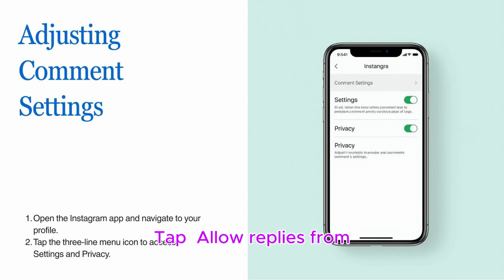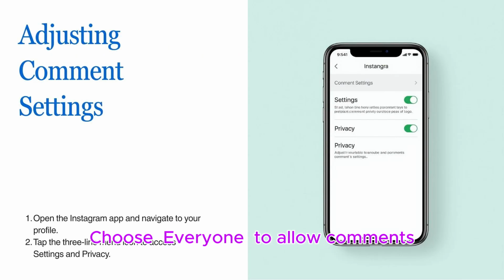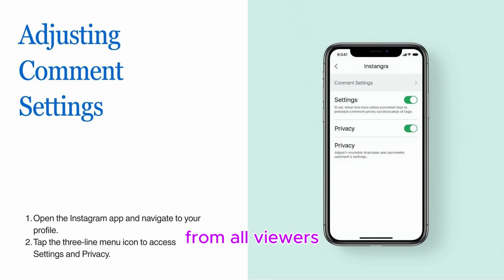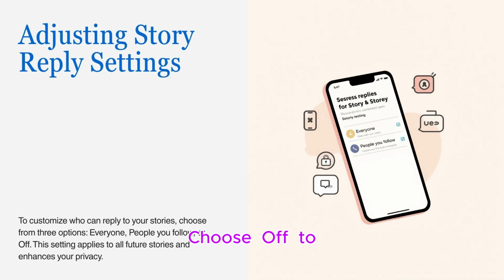How To Turn On Or Off Instagram Story Comments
Master your Instagram Story privacy by learning how to turn comments on or off with this quick guide! Control engagement on your Stories by allowing or disabling comments for everyone, your followers, or specific people directly from your settings. Manage your interactions and keep your Stories focused. Share this control hack with a friend!